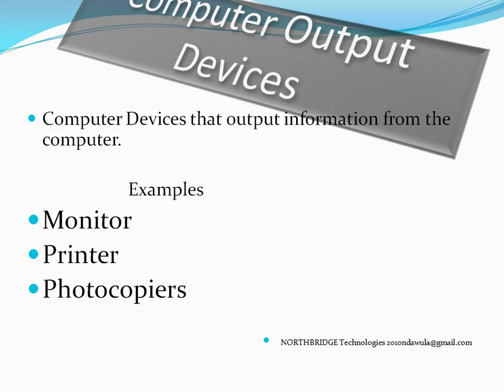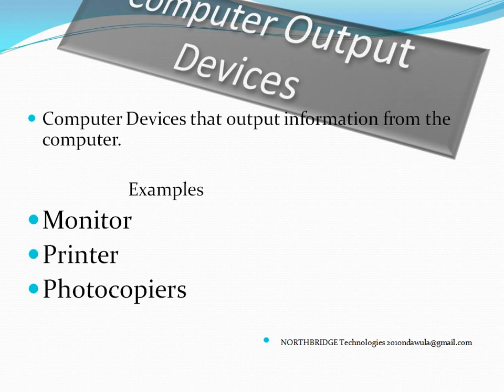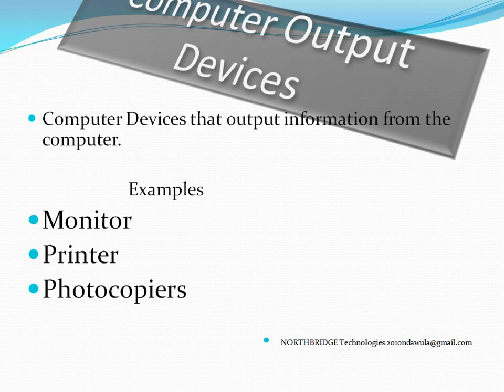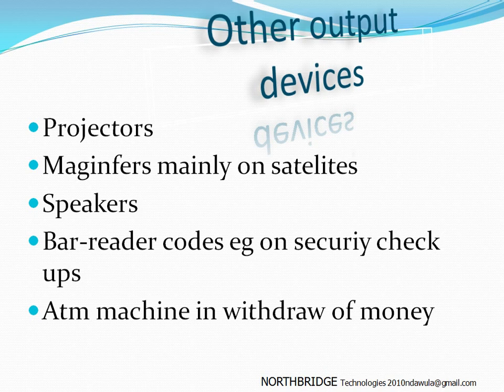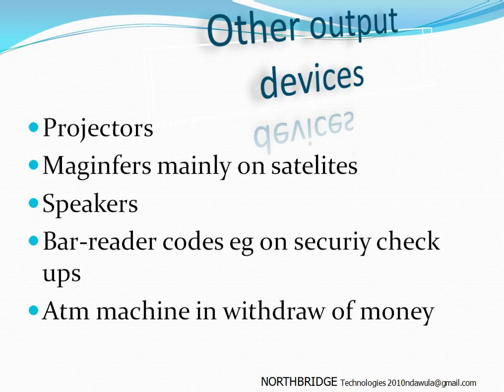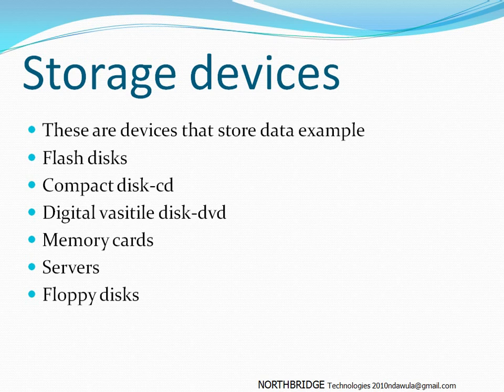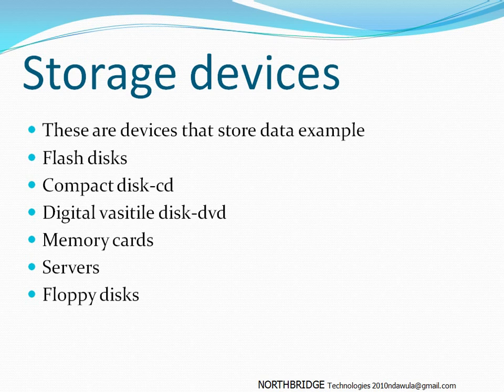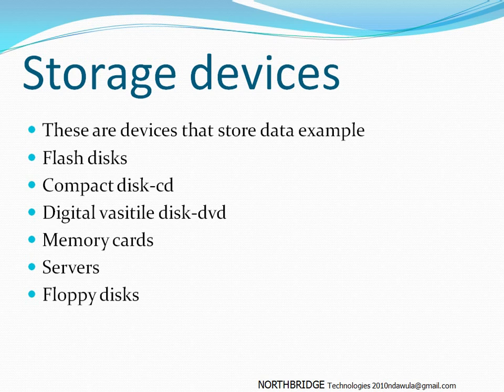Output and storage devices explained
storage devices can. be very important when storing information is needed,and output devices also help learns and computer users